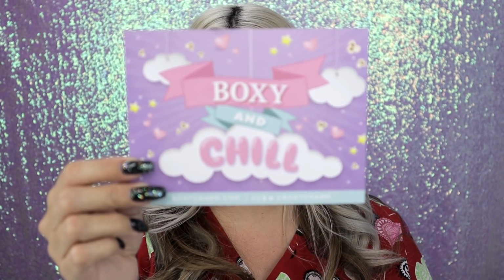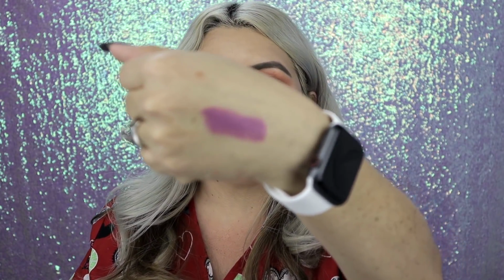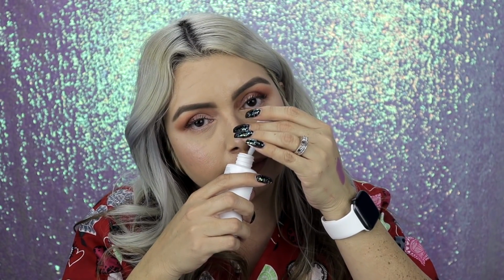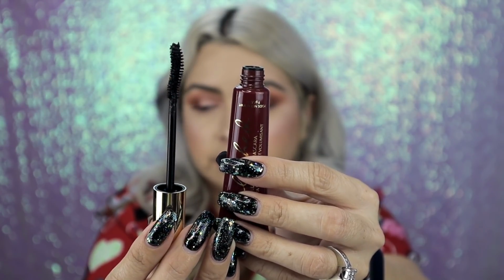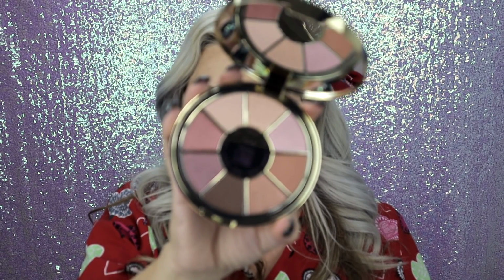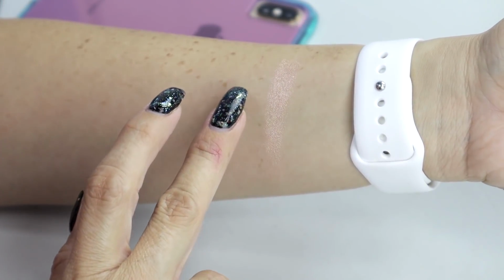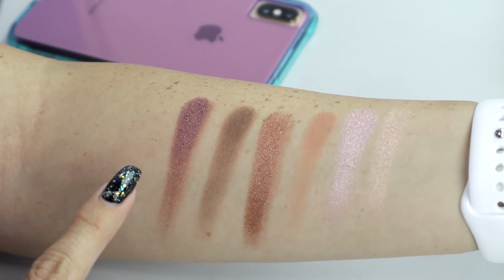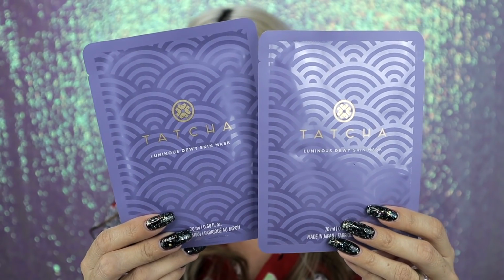January BoxyCharm 2019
Hey everyone! I was excited to unbox this with you guys. There was two products that i didn't care for. The hair treatment and mascara. I already own the mascara lol but totally worth the $21!! If you want to sign up for the monthly subscription.

It was sent post office instead of FedEx. I can't find the information on the weight and sizes.